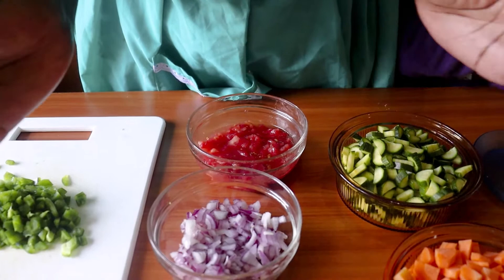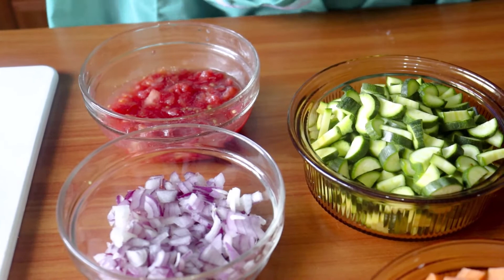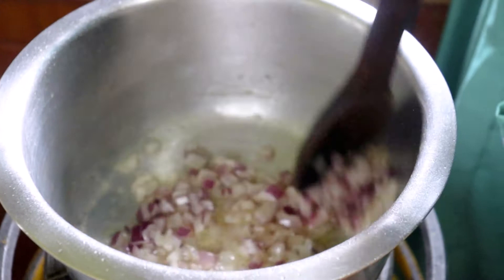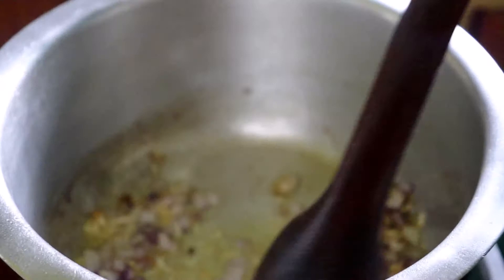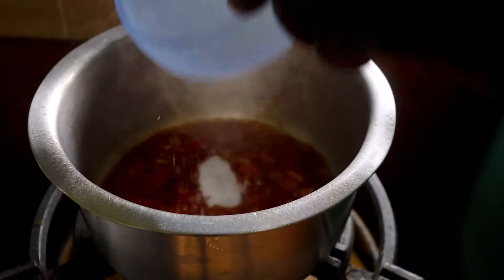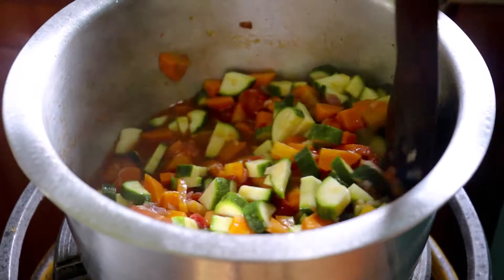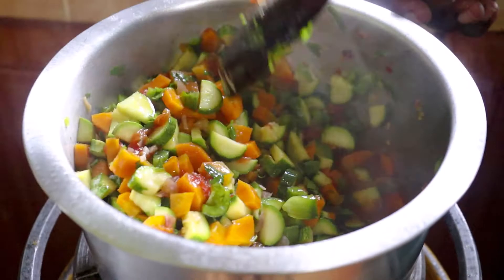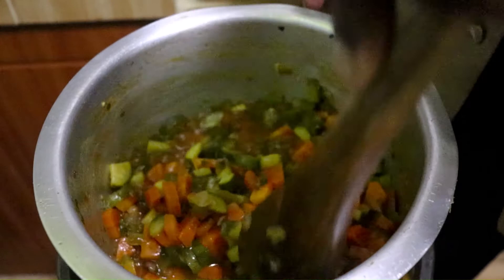How to Make a Simple Vegetable Stew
Here is a really simple vegetable stew to go with your Mukimo. It can also go with your rice or other carbohydrate. Find the link below to a healthy nutritious mukimo meal that can go with this vegetable.
Below are the ingredients:

3 large carrots
3 large courgettes
2 medium size tomatoes
1 large onion
1 teaspoon fresh garlic
1 large hoho/ green pepper
2 tablespoons dhania/ coriander
1 teaspoon heaped corn flour
 5 tablespoons salad oil
Salt to taste
Water.
(Feel free to add in another vegetable of choice such as french beans. Add them in proportion to the amount of time the vegetable cooks so that it doesnt overcook)